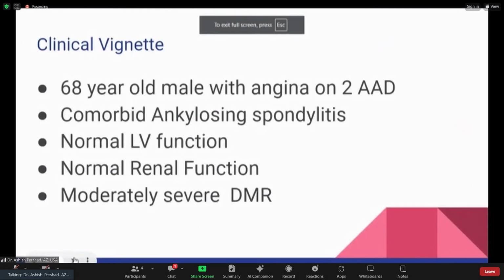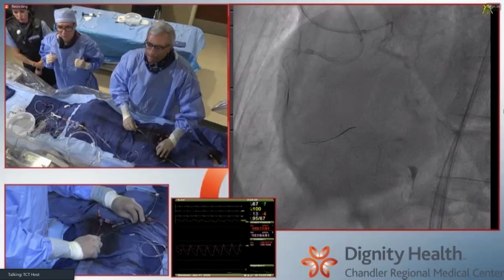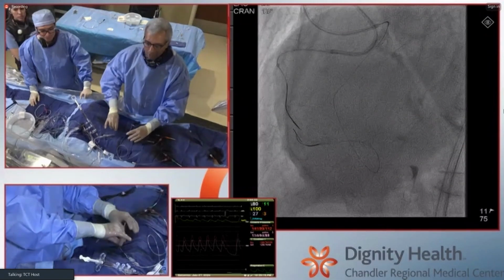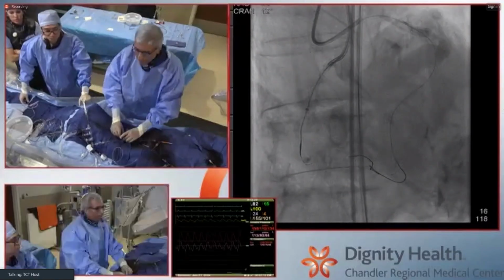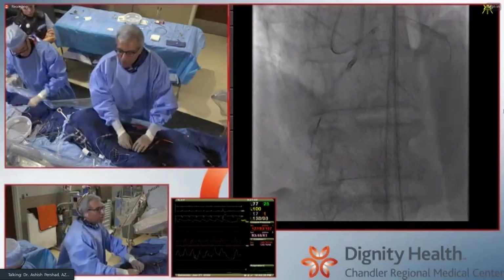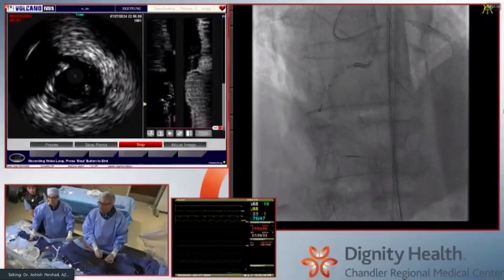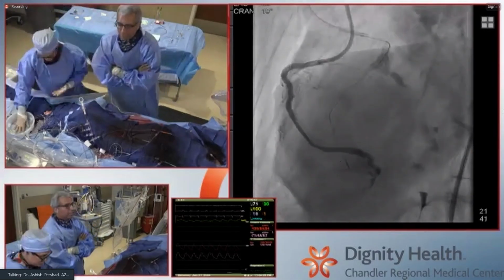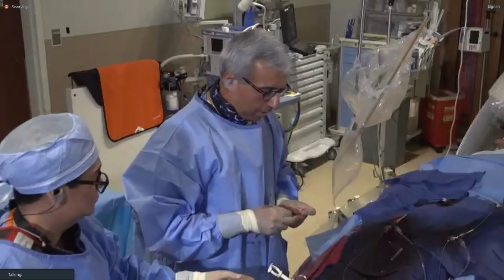Live Case performed by Dr.Ashish Pershad for TCT Plus India 2024 Conference 26th-28th July Hyd.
CTO - International Live Case performed by Dr.Ashish Pershad, Dignity Health, Chandler Regional Medical Center, Arizona, USA.
for TCT Plus India 2024 Conference 26th- 28th July @HICC Hyderabad, India.